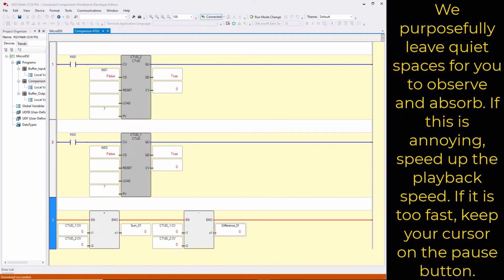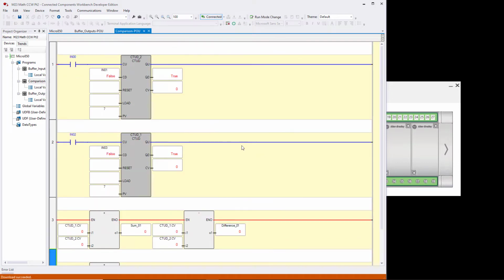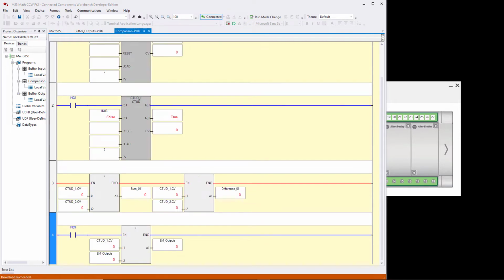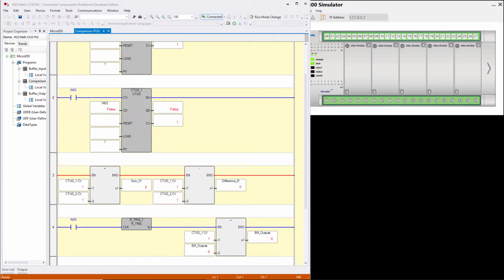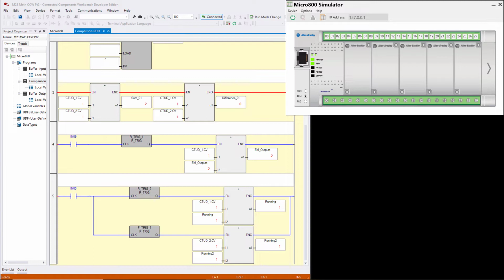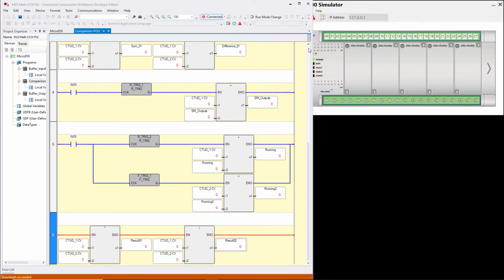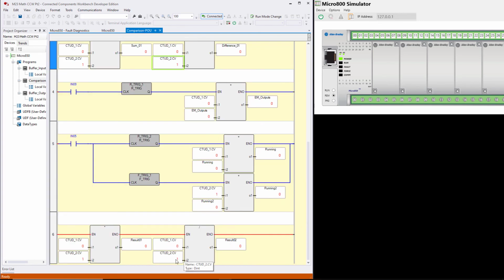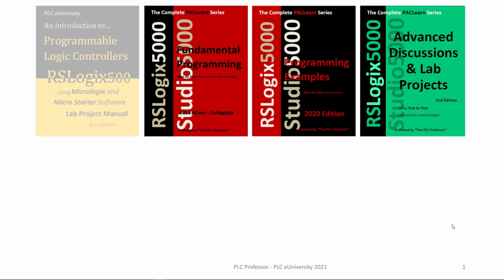43 - M23 Math Functions - CCW Manual Pt2